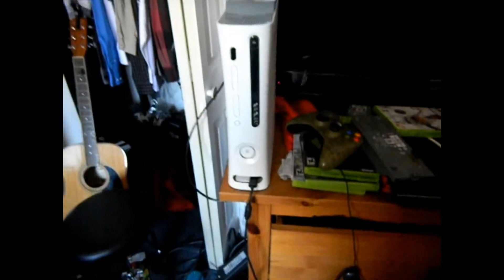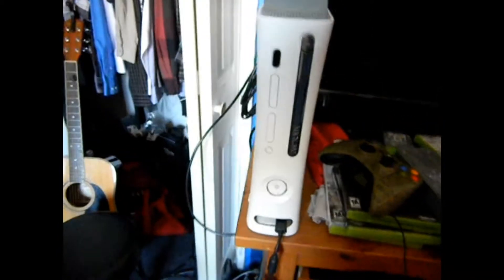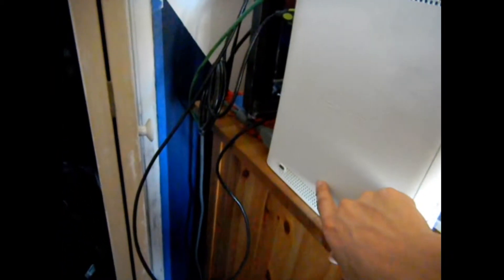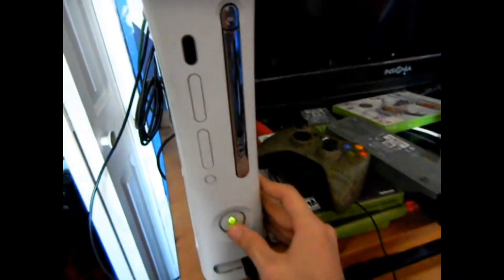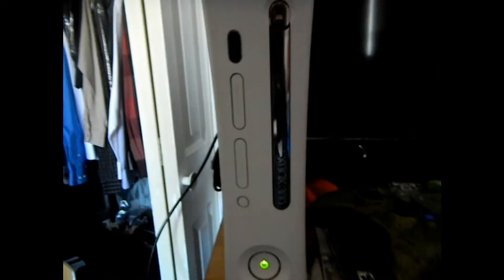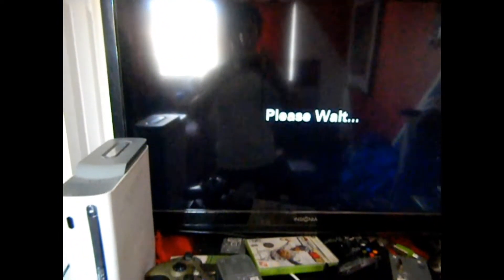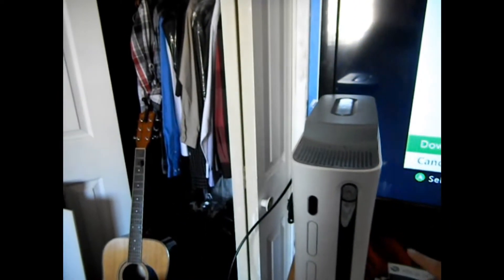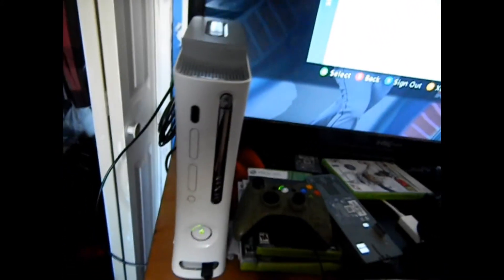Xbox Fix Three RED Rings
An unorthodox way to fix three red rings on your xbox 360(white/first xbox)
"TAP" IT WITH A HAMMER or YOUR HAND